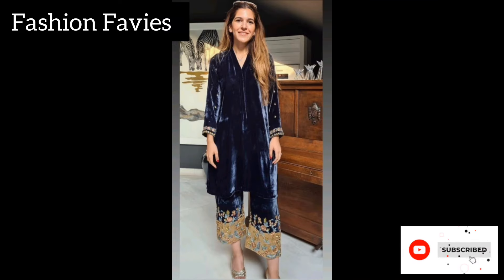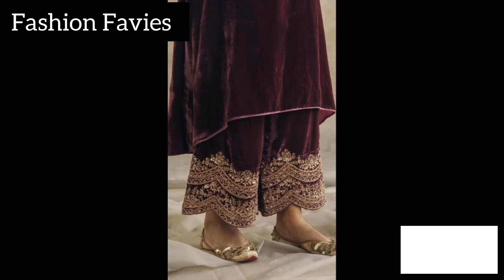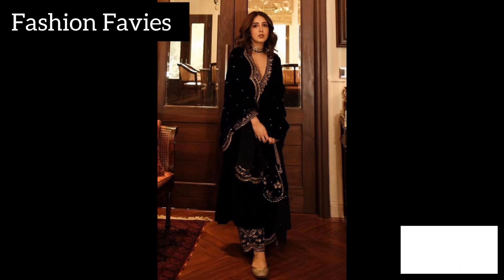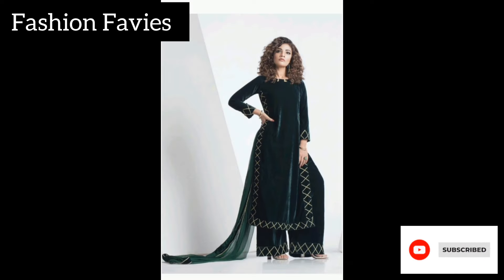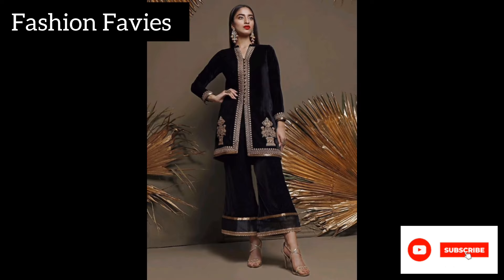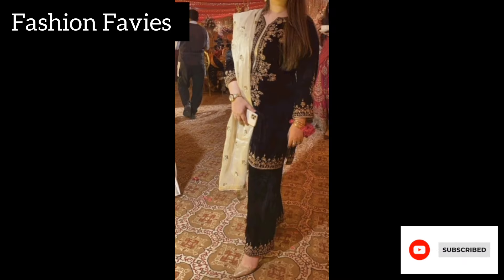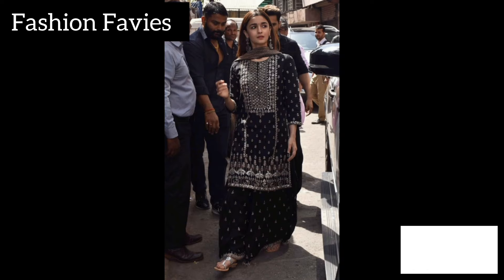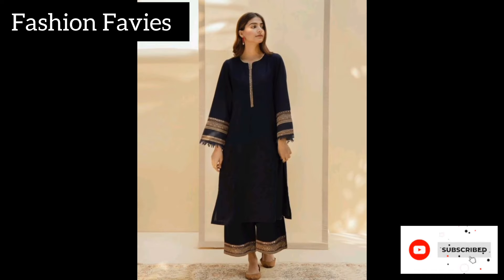Classic And Elegant Velvet Embroided Shalwar Suits//50+Amazing Colors//FASHION FAVIES: